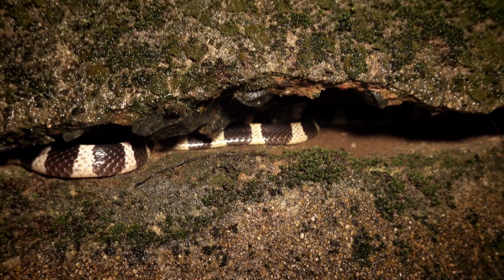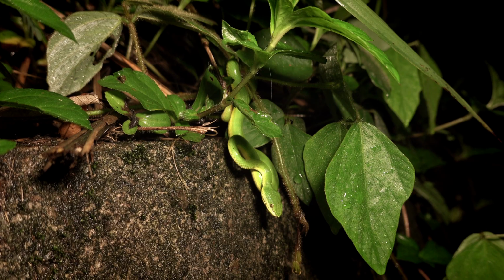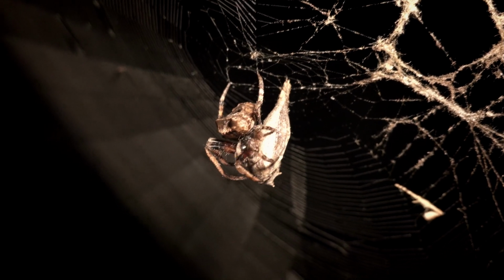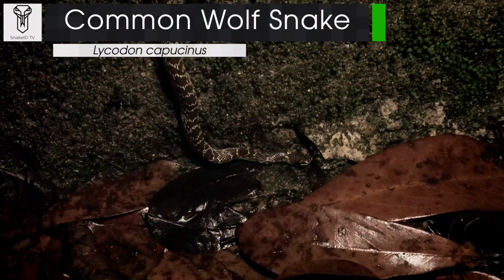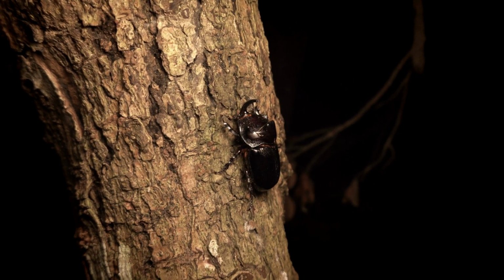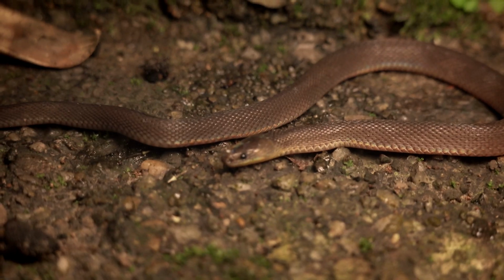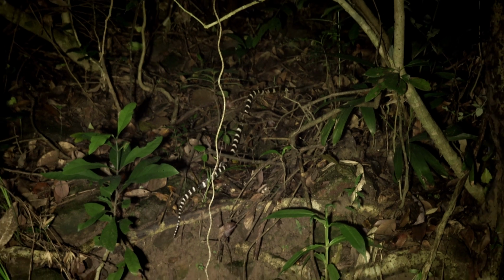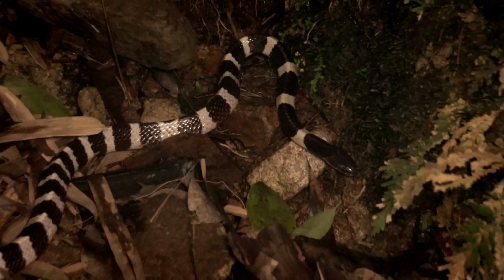Snakes Everywhere in Hong Kong!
This week we find tons of snakes in Hong Kong including a bunch of the Island Nation's most toxic species!

Find out more information on species found in our videos on our